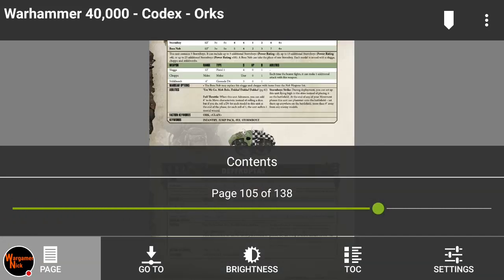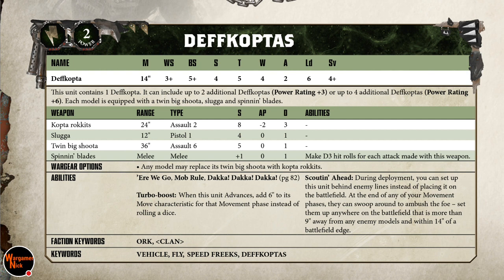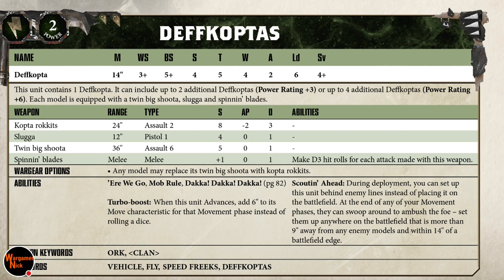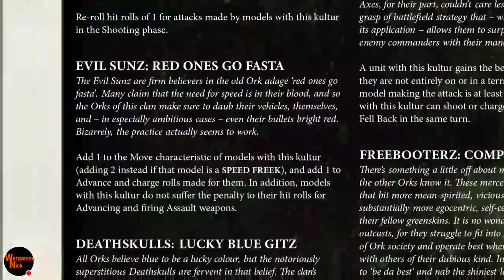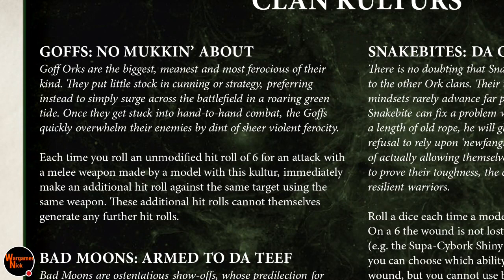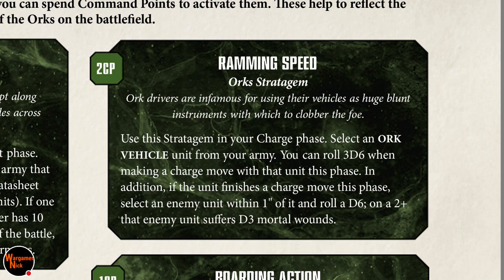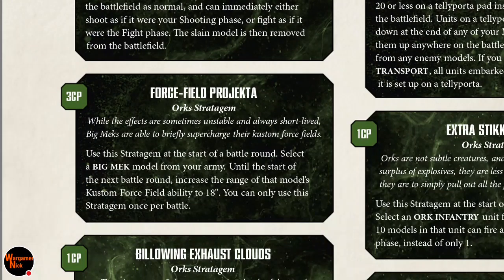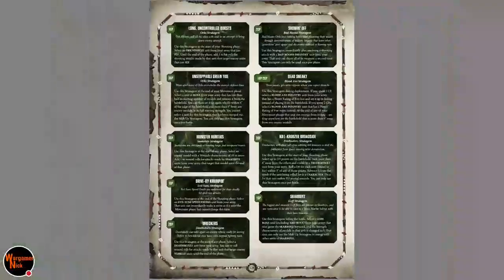How to win with Deffkoptas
Wargamernick: in this video i go over the rules for the deffkopta and show you how to get the most put of them stratagems the lot